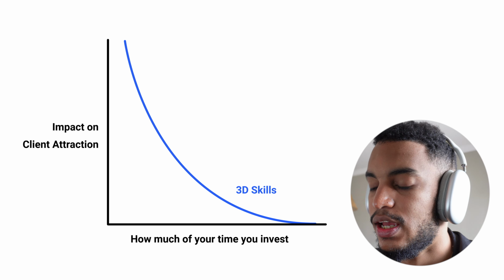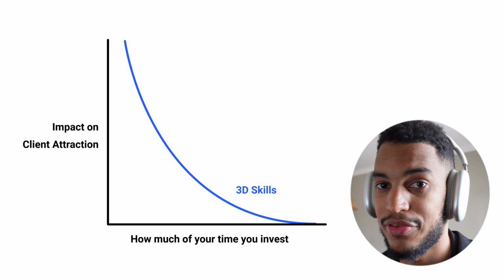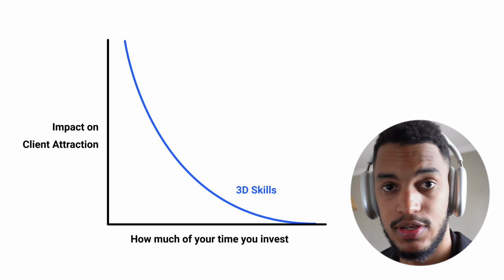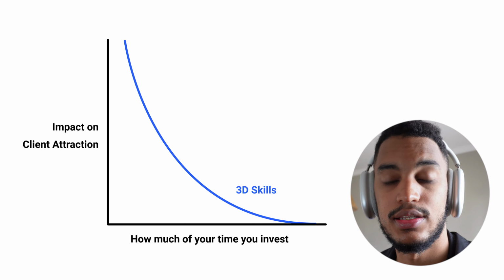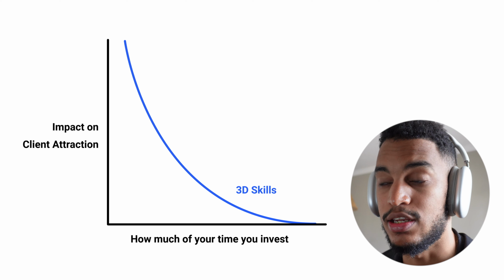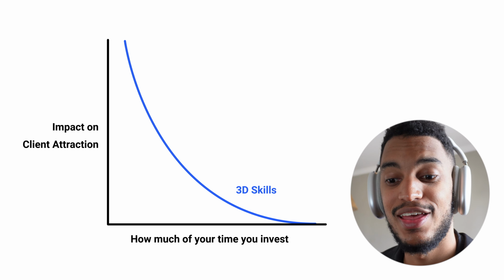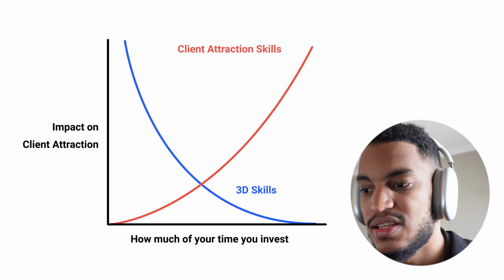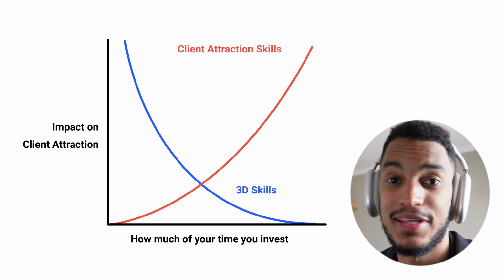Why Learning More 3D May Be A Waste of Time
How you spend your time on your 3D journey will affect your trajectory and success, spend it wisely.